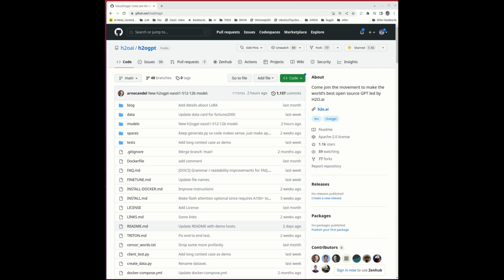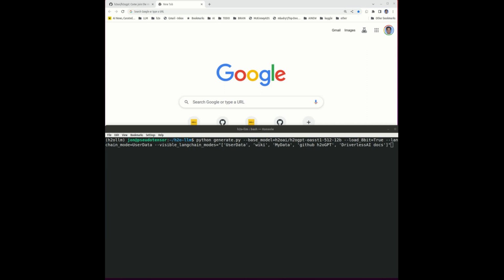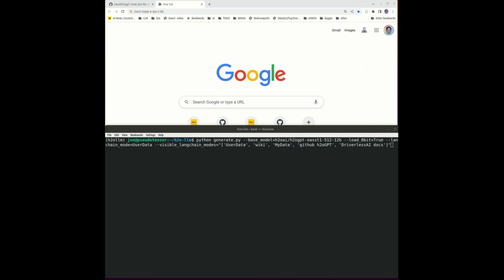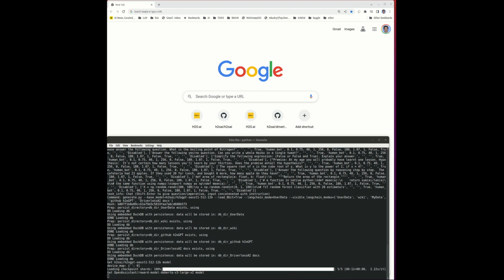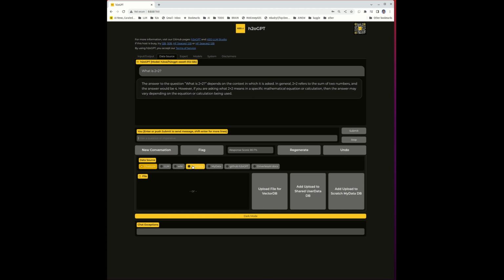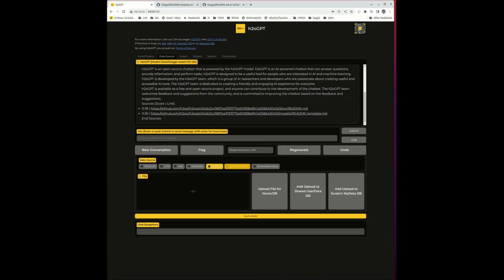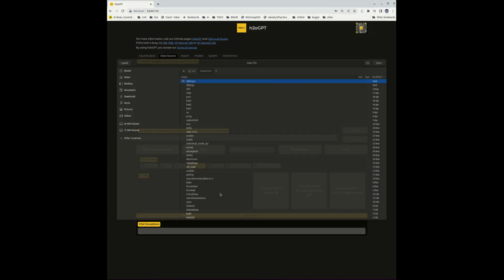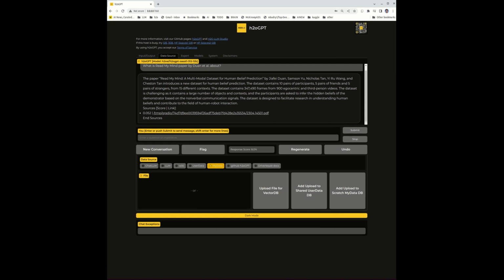Private GPT ChatBot from H2O.ai's h2oGPT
Talk to your PDF, GitHub Repo, Text, CVS, Toml, Markdown, RST files hosted privately on your own machine.  Similar to PrivateGPT but with UI and ability to also upload from UI any documents.